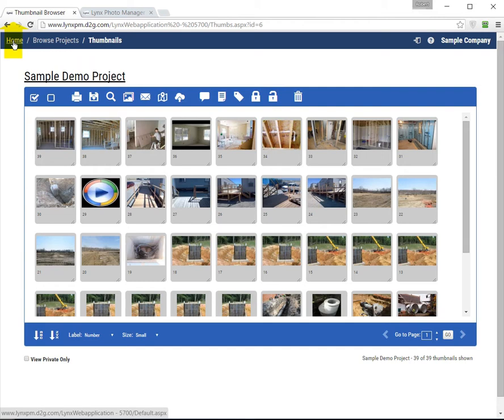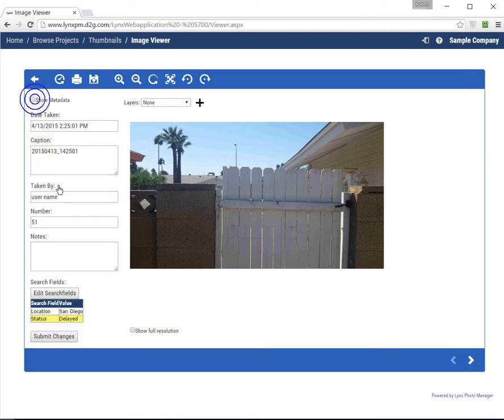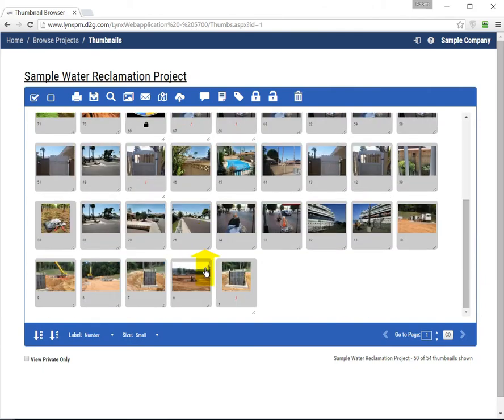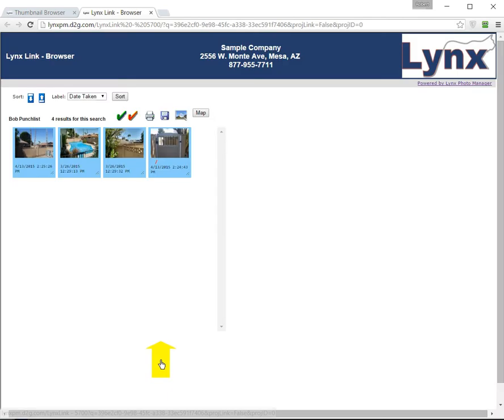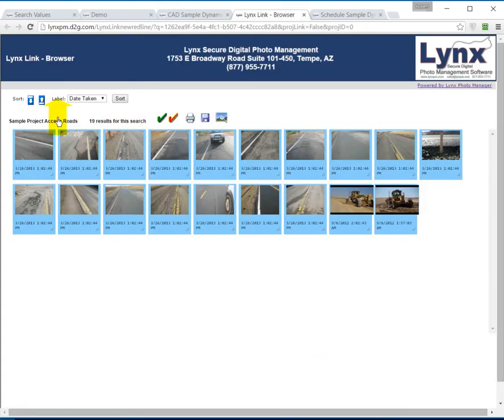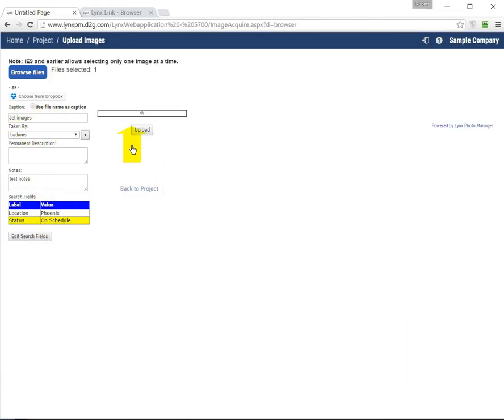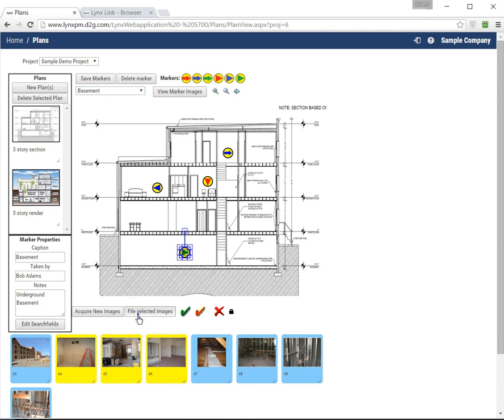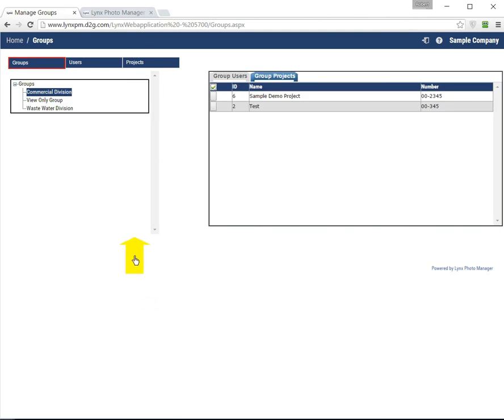Lynx New Version 6.0!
Lynx Version 6.0! Plan View, Map View, Social Media Interface & More!!